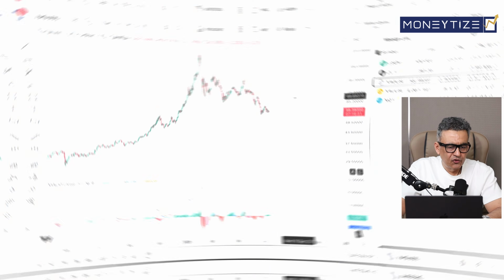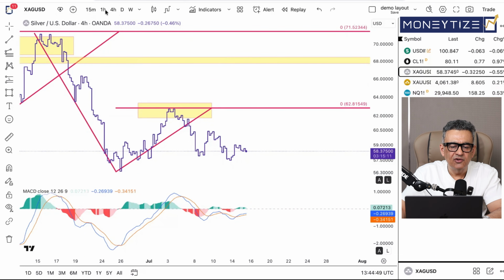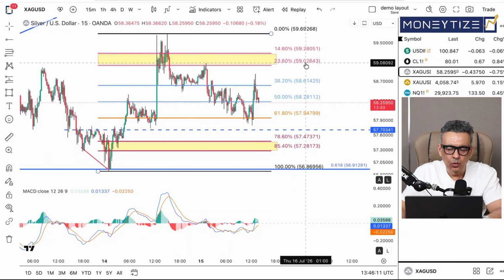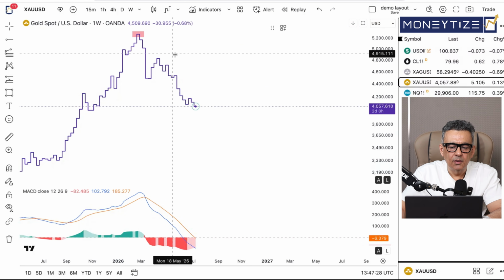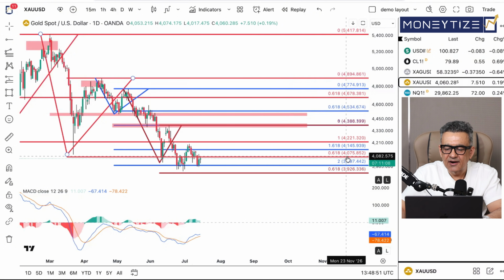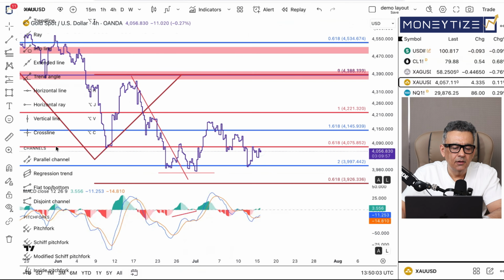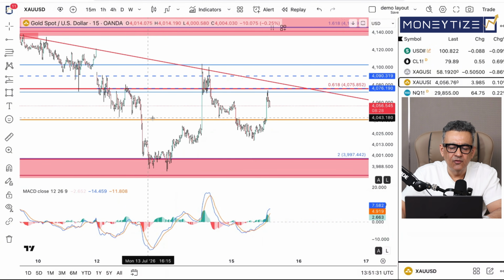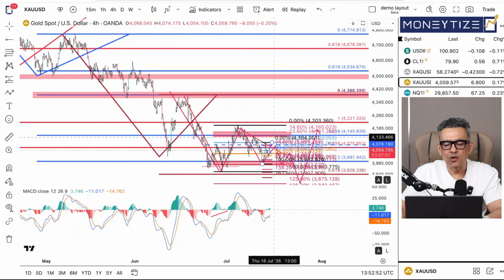🔴XAUUSD Live Analysis : Gold Battles Critical Zone | DXY Crashing on CPI & PPI Report!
XAUUSD Live Analysis as the US Dollar tumbles on the latest CPI and PPI data. Gold battles a critical support zone — is a breakdown coming, or will bulls defend this level?

Watch the full live breakdown for key price levels and traps to avoid.📊 Live XAUUSD technical analysis

⏱ Timestamps:
00:00 – Intro & Market Themes
00:19 – XAGUSD
04:04 – XAUUSD
09:31– Note & conclusion

⚠️ Critical support levels in play